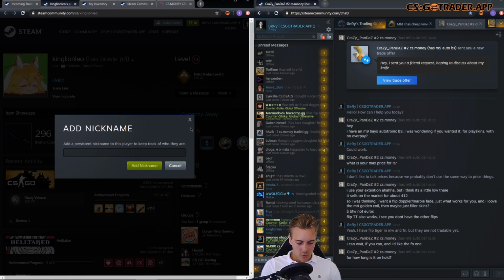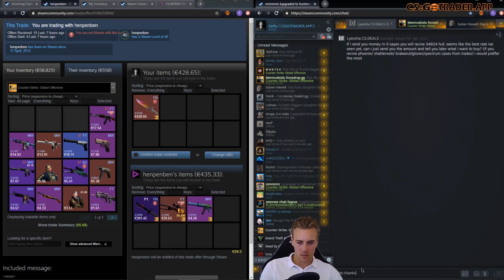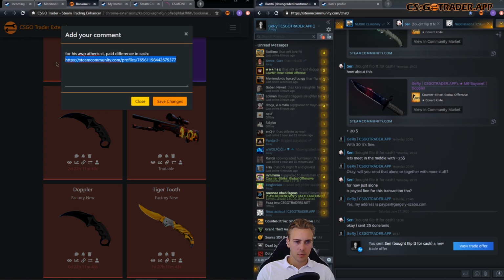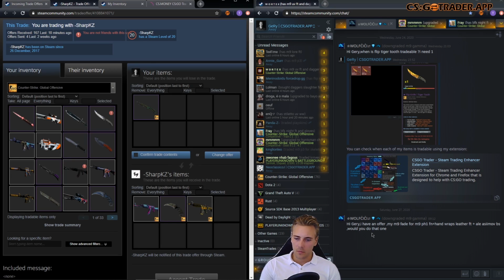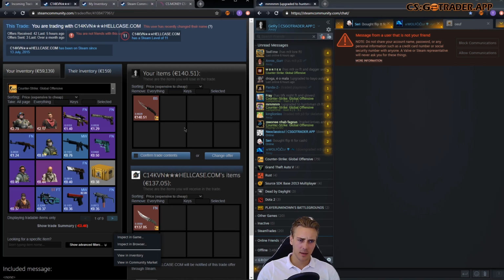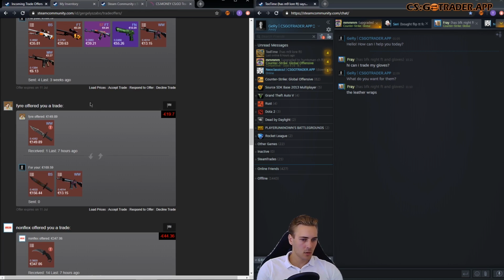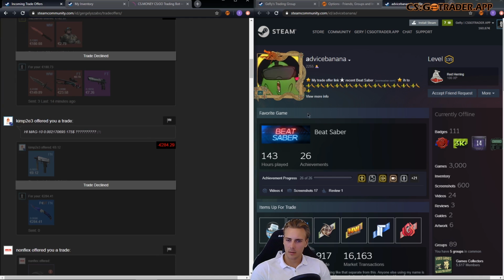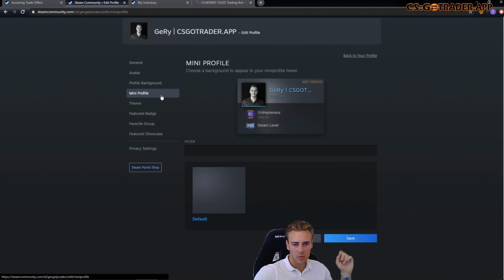TRADING DURING THE SUMMER SALE - Morning Harvest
Trading session during the Steam Summer Sale. Trading is always more quiet during the bigger Steam Sales and I gave you a glimpse into what that looks like for me in practice. I also showed off the real life butterfly slaughter that I got last week. I made a handful of trades during this session, but nothing amazing and not that much profit this time. I also talked about my partnership with skinbaron and showcased some of the new upcoming features of my extension and the new things that came with the Summer Sale. Relatively short but quite eventful session!

I use my browser extension for trades, it's called CSGO Trader, check it out

You can send offer to me on Steam through my trade